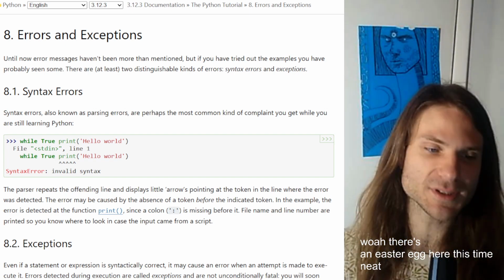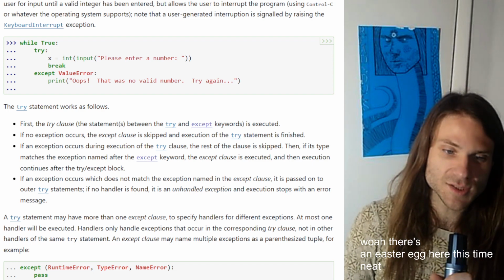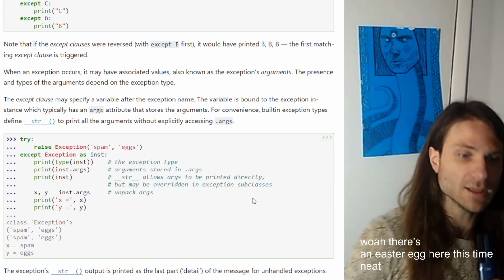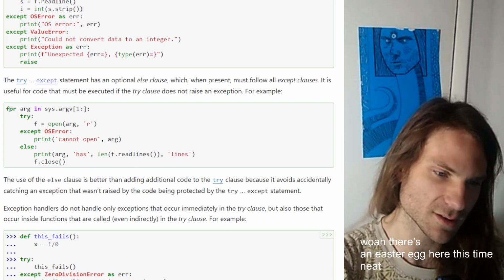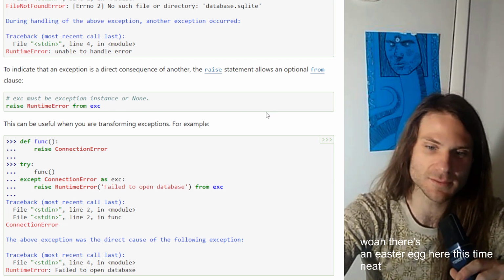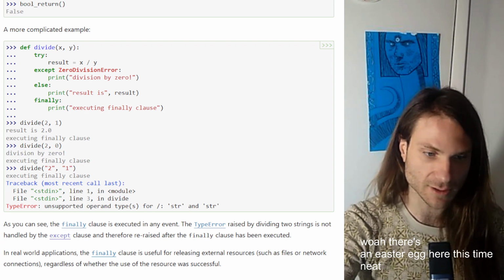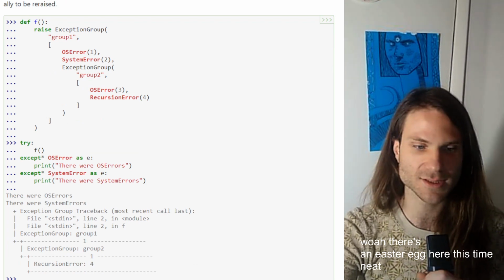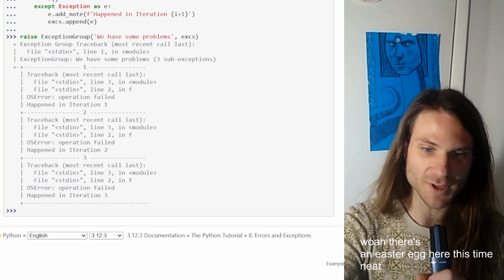The Python Tutorial: ERRORS AND EXCEPTIONS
This is an ~EXCEPTIONAL~ module.

8. Errors and Exceptions
8.1. Syntax Errors
8.2. Exceptions
8.3. Handling Exceptions
8.4. Raising Exceptions
8.5. Exception Chaining
8.6. User-defined Exceptions
8.7. Defining Clean-up Actions
8.8. Predefined Clean-up Actions
8.9. Raising and Handling Multiple Unrelated Exceptions
8.10. Enriching Exceptions with Notes